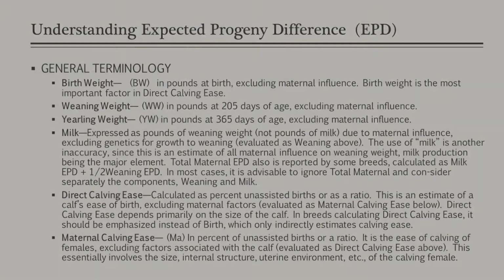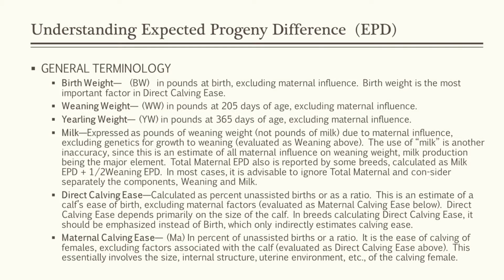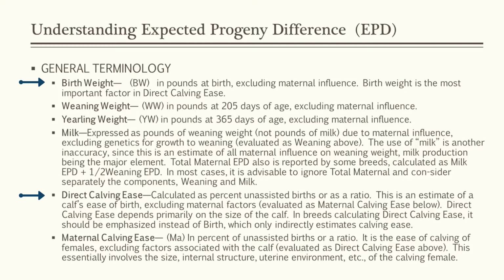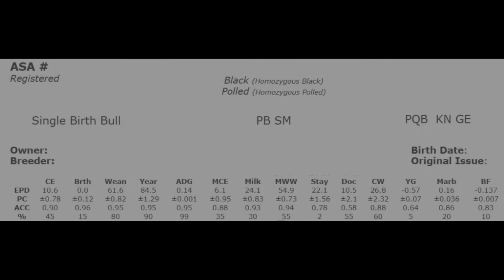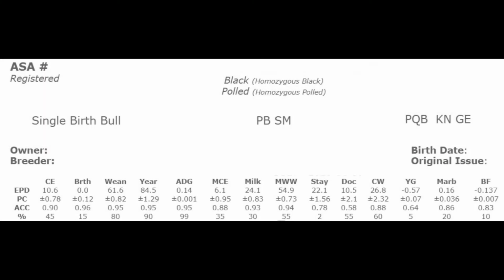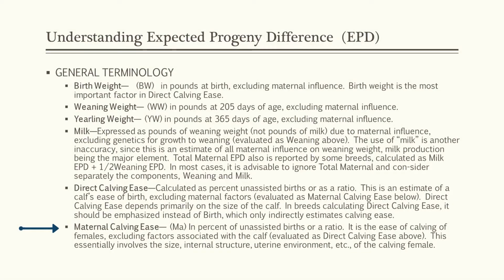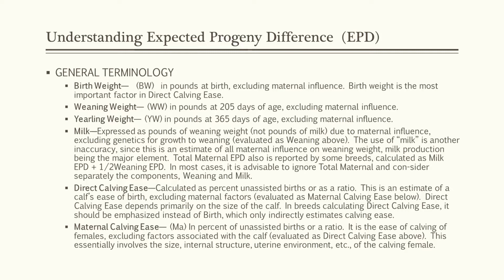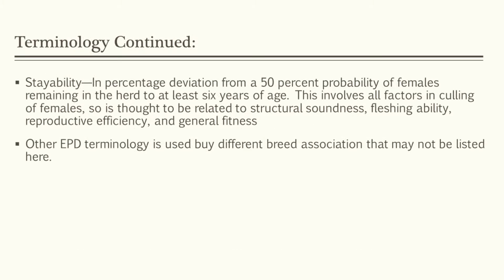What are EPD's? An overview of EPD's from Texas A&M AgriLife Extension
Learn more about EPD's from Texas A&M AgriLife Extension Livestock Specialist Dr. Joe Paschal and Atascosa County Agent for Ag and Natural Resources Dale Rankin
EPD- Expected Progeny Difference, a tool used to compare breeding stock of  a particular breed to each other or the breed average.